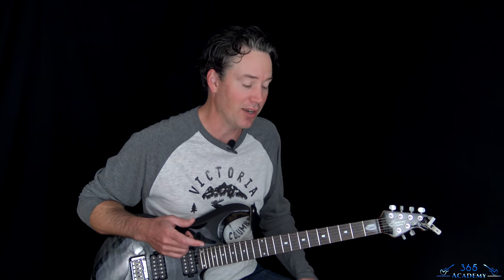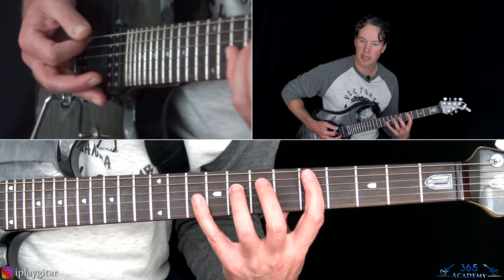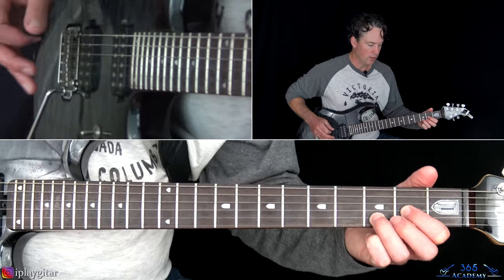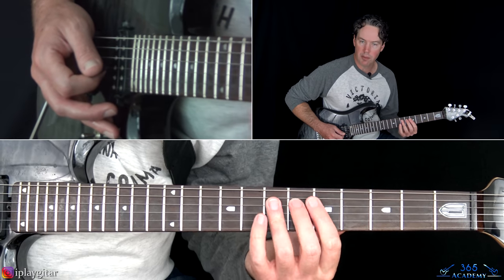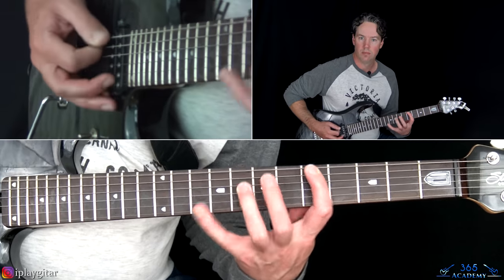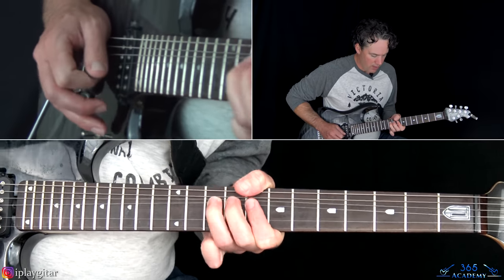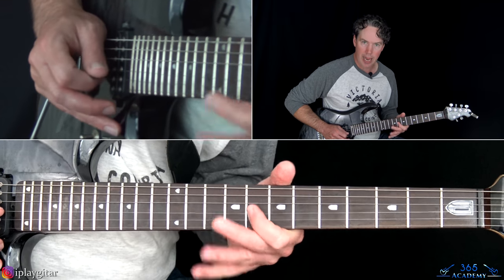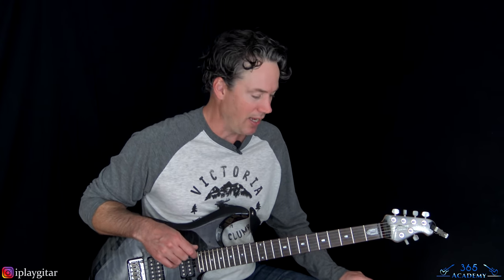Ratt - Lay It Down Guitar Lesson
In this Lay It Down guitar lesson video, I will show you how to play this great 80's hard rock classic in it's entirety.

The tuning is Drop D tuning. That is, starting from the 6th string, D A D G B E.

The opening riff is one of my favorite hard rock riffs of all-time. The riff is played during all of the chorus sections and contains some pretty significant stretches, forcing you to play with proper fret-hand positioning in order to play it.

Guitarists Robbin Crosby and Warren DeMartini play some very cool riffs throughout the song, at times splitting them up into dual guitar roles that compliment each other very well.

I will take you through each riff of the song, demonstrating both guitarists riffs in the order that each appears on the original recording.

I will also show you how to play Warren DeMartini's guitar solo note-for-note. This solo is very musical with just the perfect amount of flash thrown in there.

Have fun learning this classic! Carl...